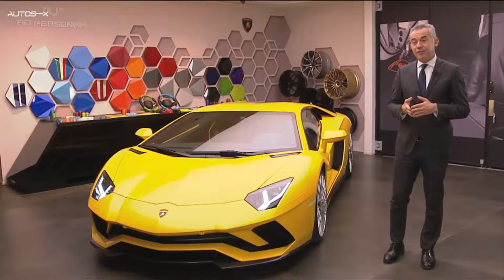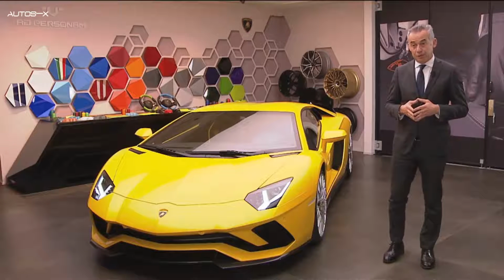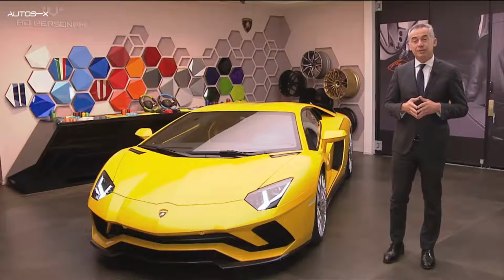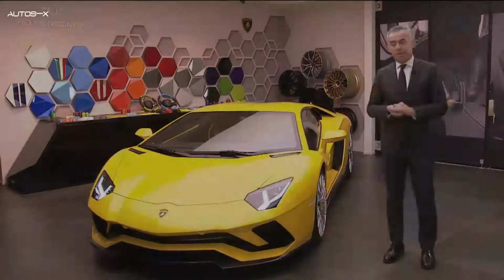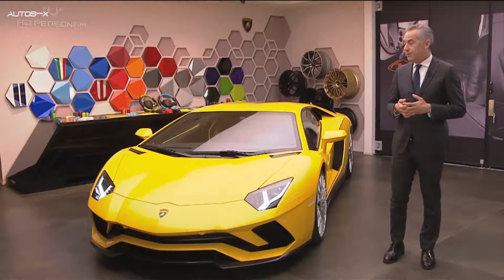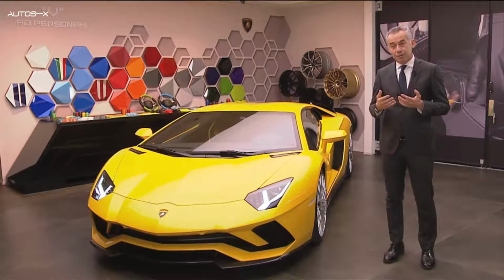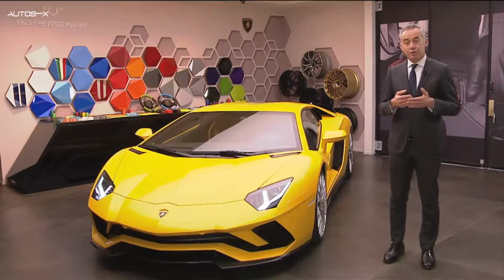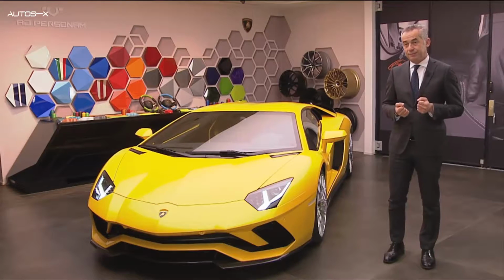NEW 2018 Lamborghini Aventador S 740 HP